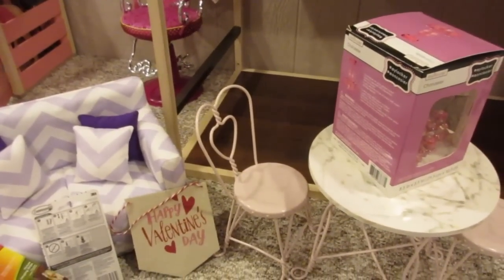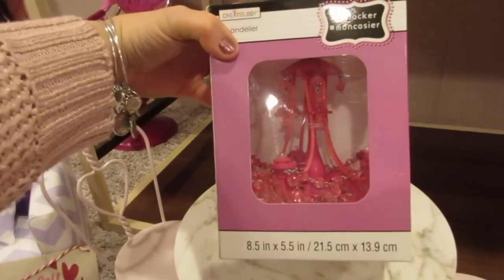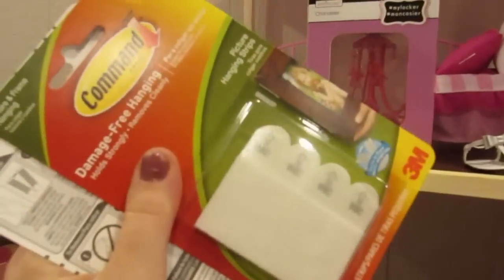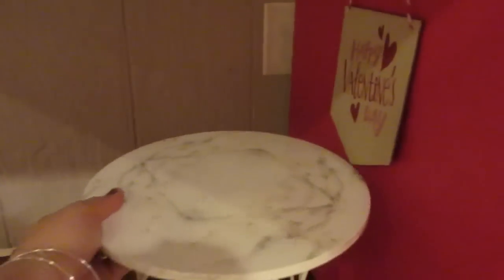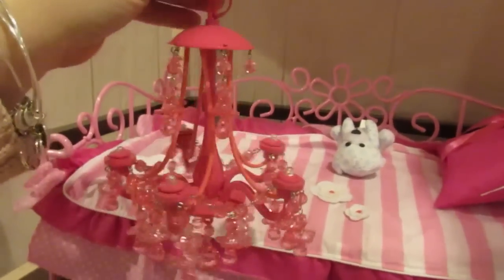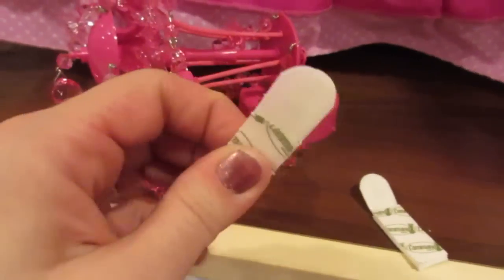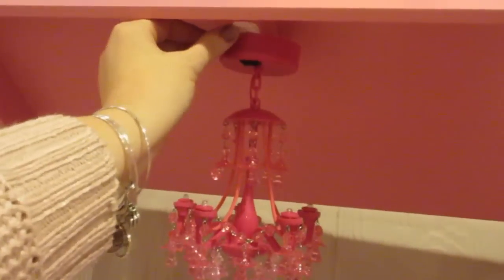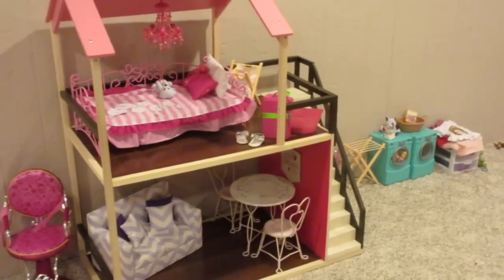Our Generation Doll House - Adding Furniture! | beingmommywithstyle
Adding furniture and accessories to our Our Generation dollhouse that the girls got for Christmas! This house fits 18" dolls and works great for either Our Generation or American Girl brand dolls!

In this video, we add a "locker chandelier" that I found on clearance at Michael's from back to school, it is a cute LED light that is doll sized! Also, we put in our couch from MaJeansCreation on Etsy, and a table that I had from the American Girl Sweet Treats line, that is perfect for Valentine's Day!

Snail Mail:
Diana - BeingMommywithStyle